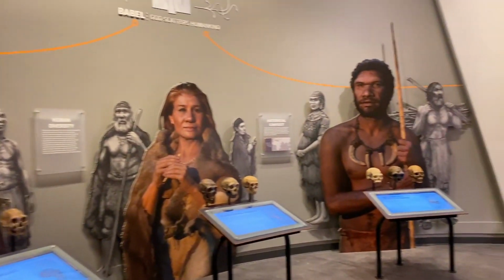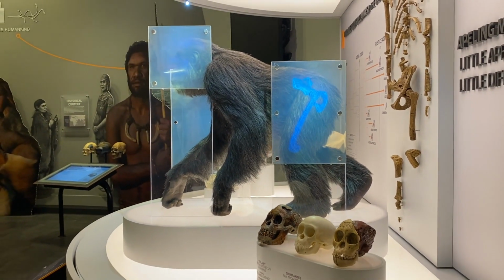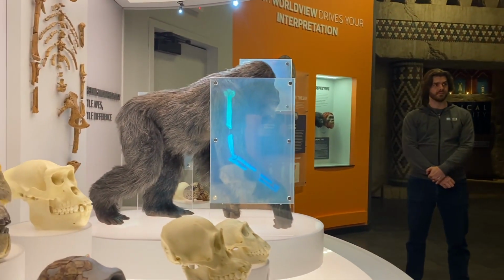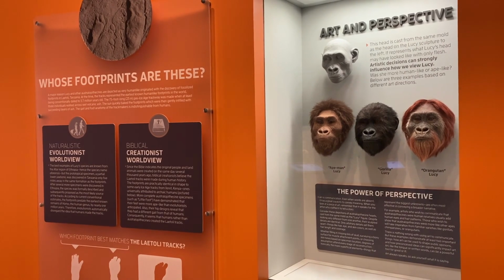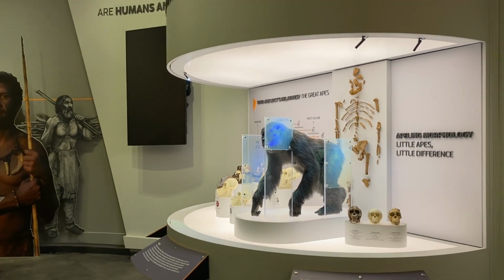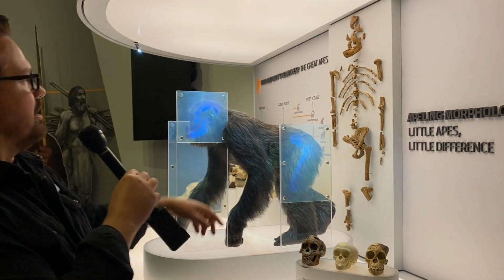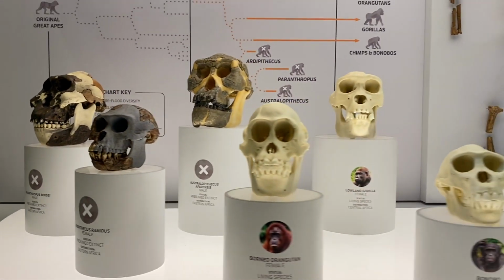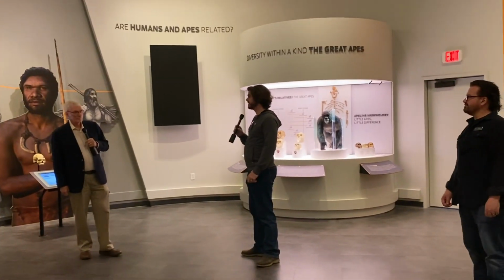Unveiling the New World-class Exhibit at the Creation Museum: Staring Lucy and Other Apes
All Answers in Genesis videos, live streaming, and much more—all in one place.

Please help us continue to share the gospel around the world